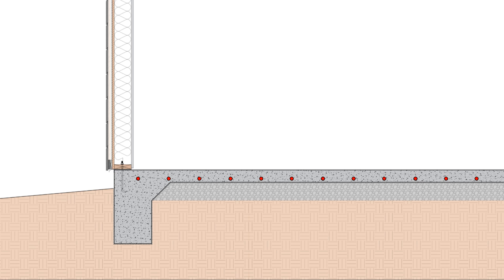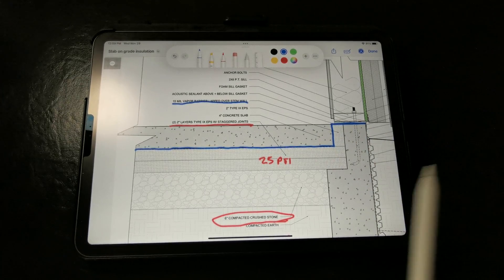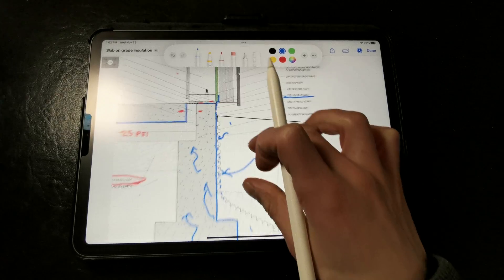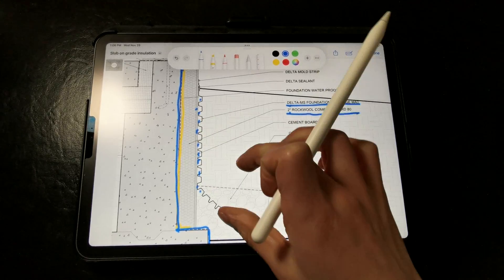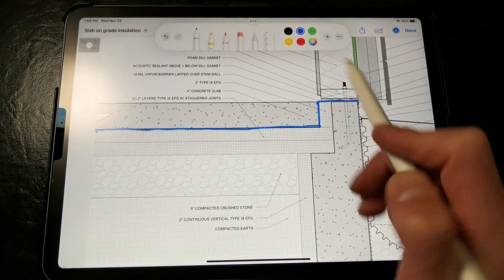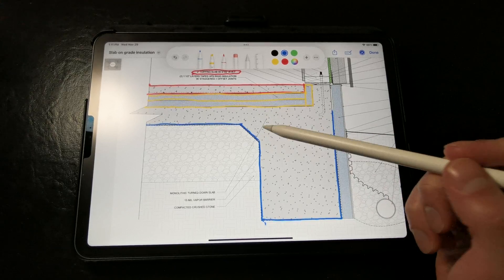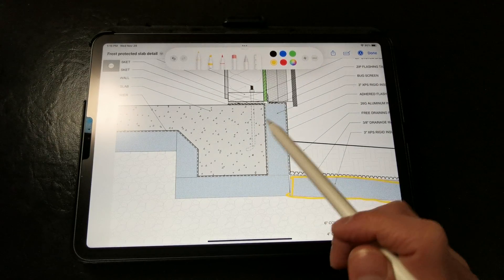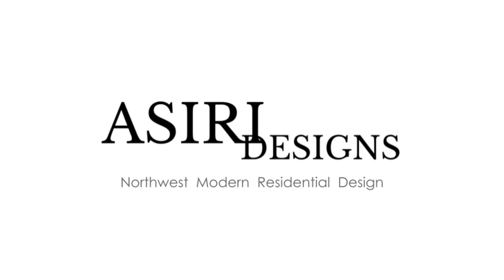Insulated Slab on Grade Foundations (For Architects + Builders)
Insulating slab on grade foundations isn’t complicated, but for some reason we tend to get it wrong, at least in cooler climates. Concrete is a thermal mass, and tends to absorb heat as well as cold temperatures. If the ground below the slab is 45-50 degrees, what temperature do you think the surface of your uninsulated slab floor will be? I’ll save you the math, it’s cold and can be extremely uncomfortable if you tend to walk around your home barefoot or in socks, even if you’re heating your interior. People who live in homes with crawlspaces or basements don’t have this problem. We need to be thermally uncoupling slab on grade floors, not only to save on our energy bills, but to maximize comfort within our homes. In this video, we discuss 5 different options for a fully insulated concrete slab on grade foundation for new construction.